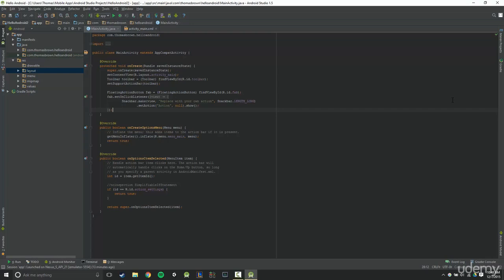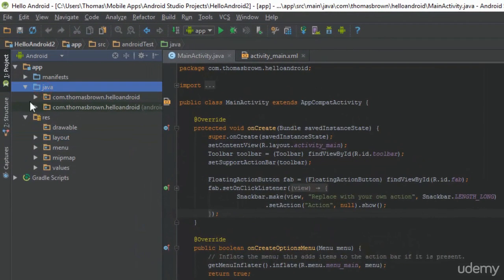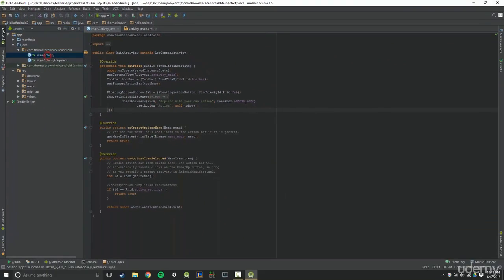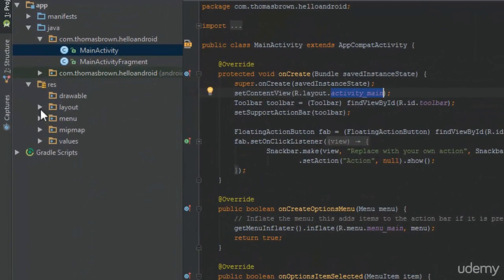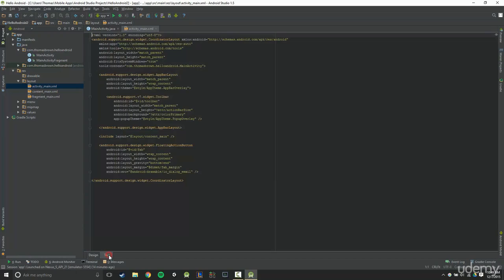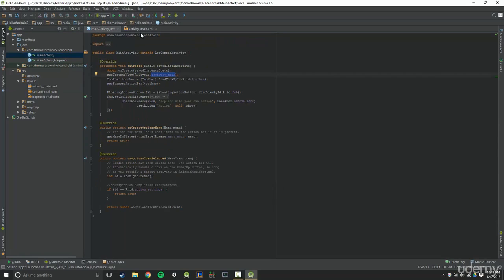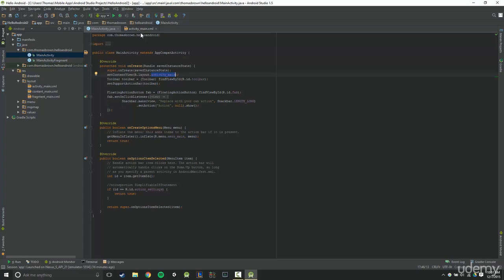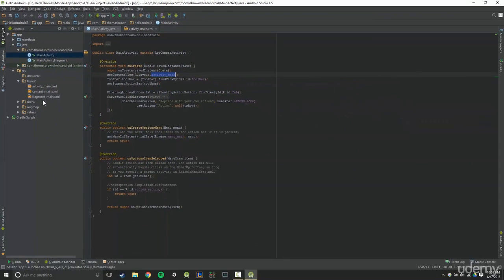1.9 - MainActivity - Andriod App Development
MainActivity - Andriod App Development